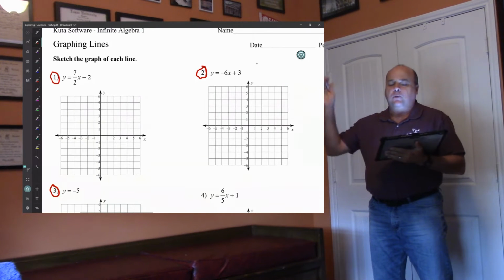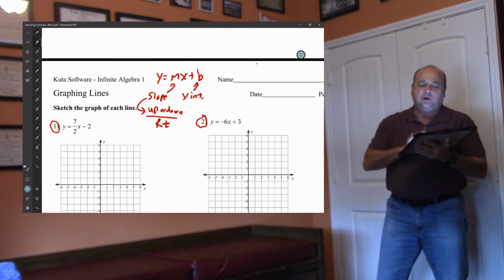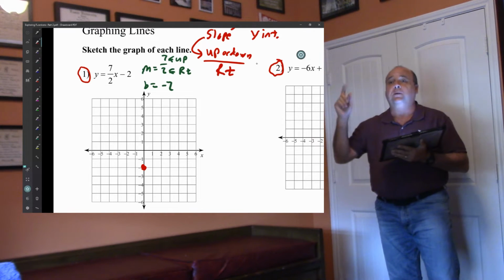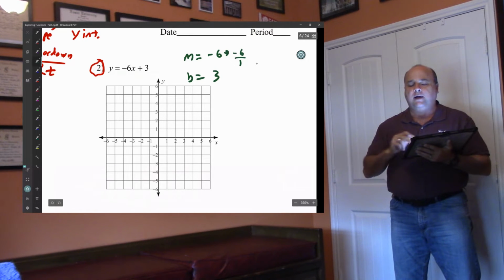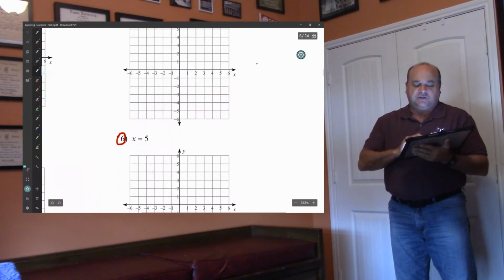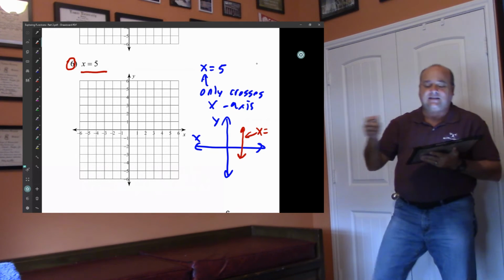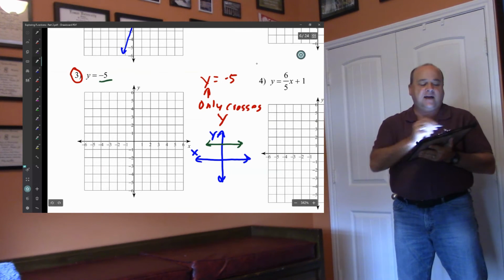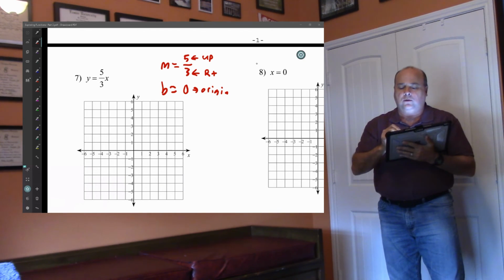ACAD ALG UNIT 2 2 NOTES PG 6 AND 7 YOUTUBE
Academic Algebra Unit 2.2 Notes page 6 and 7
Graphing lines